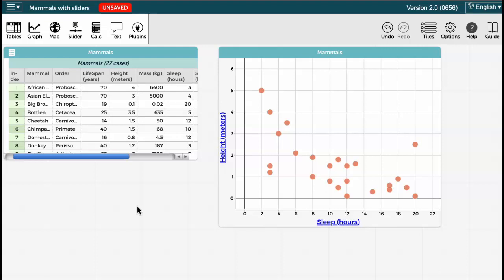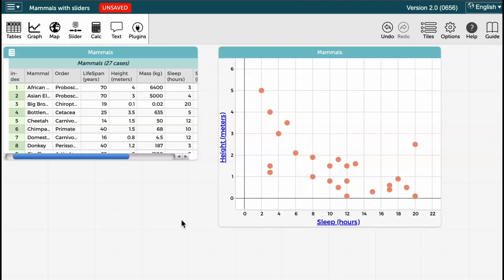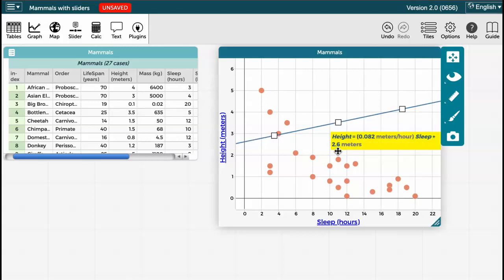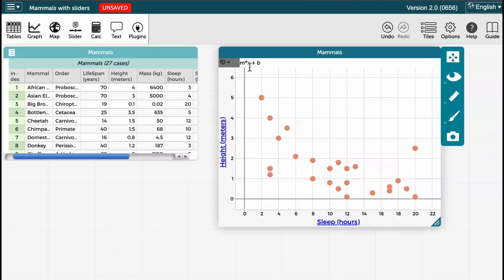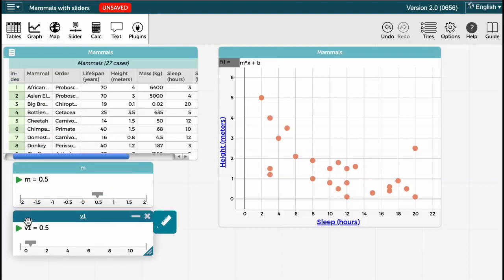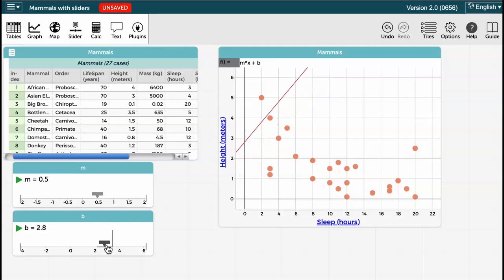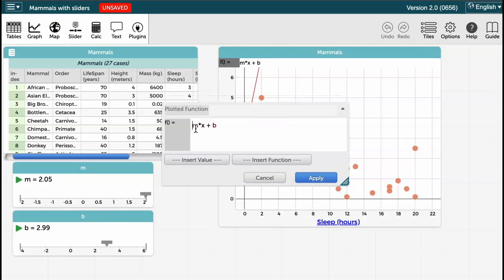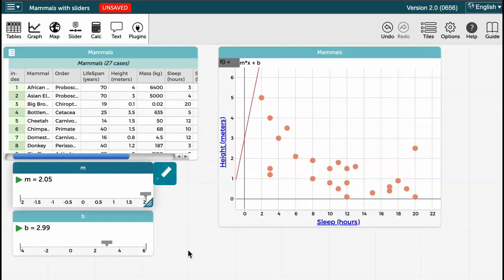CODAP Sliders Tutorial